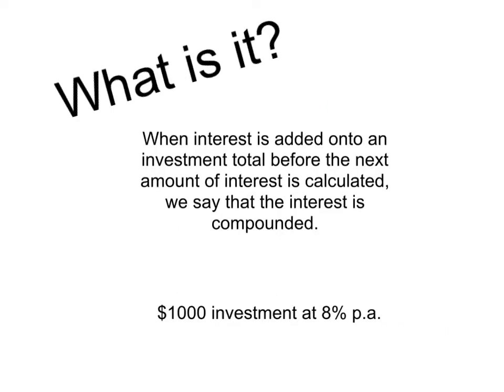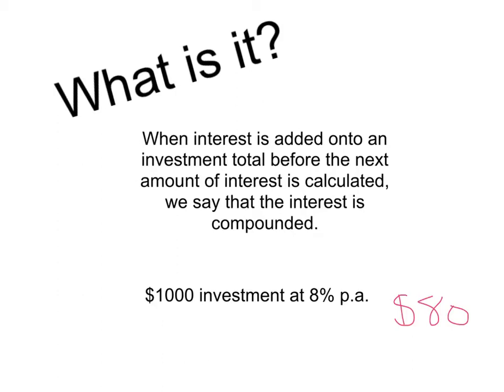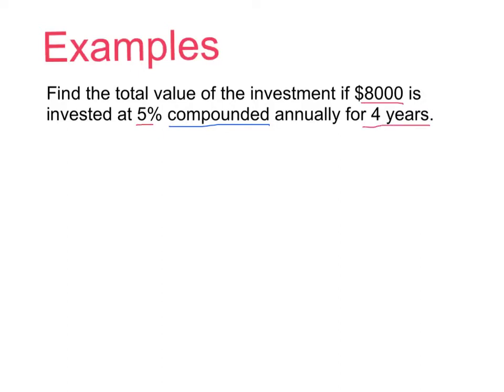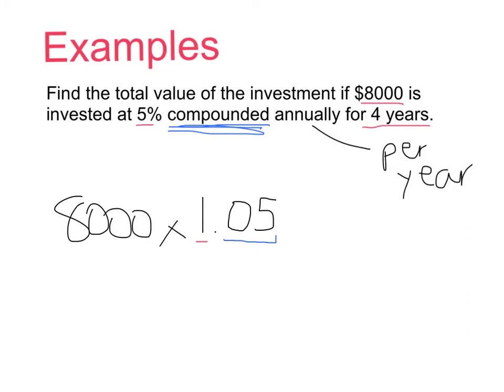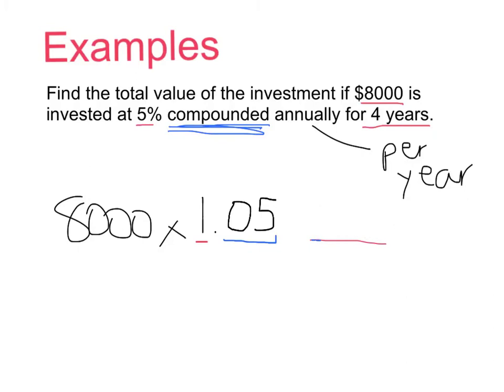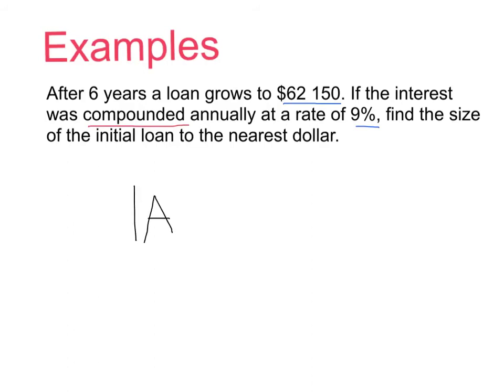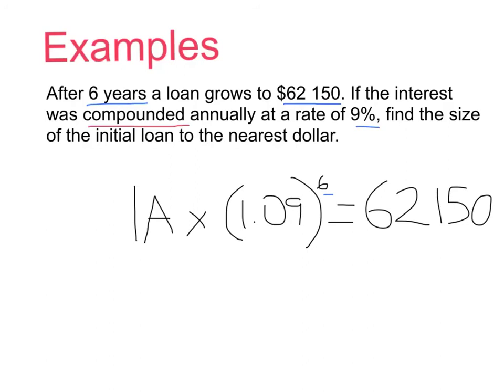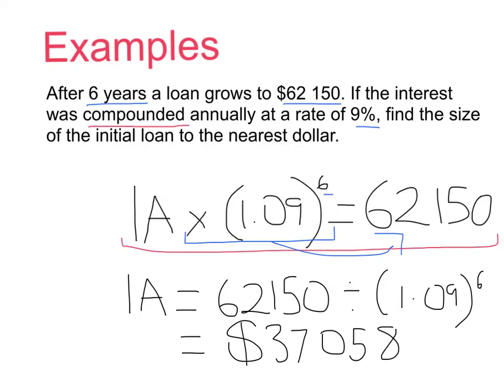Year 9: Compound Interest